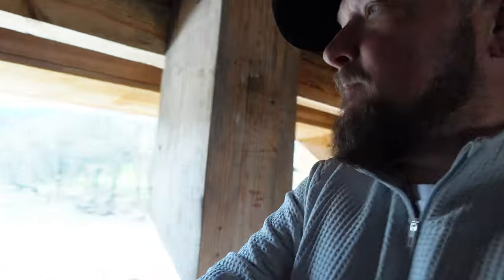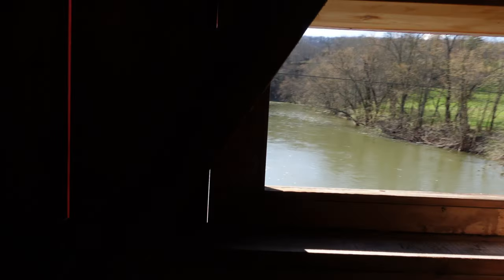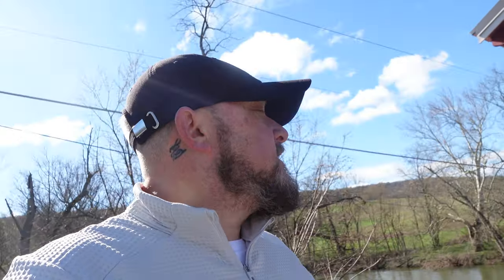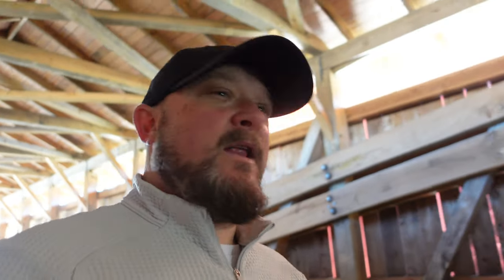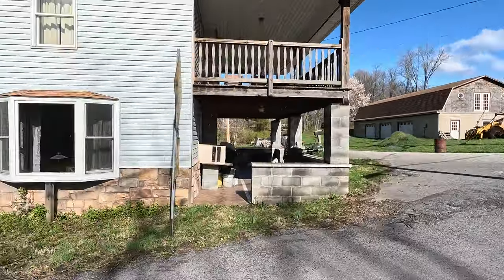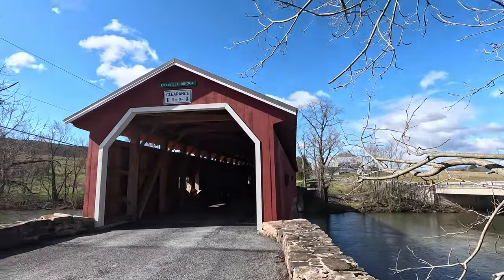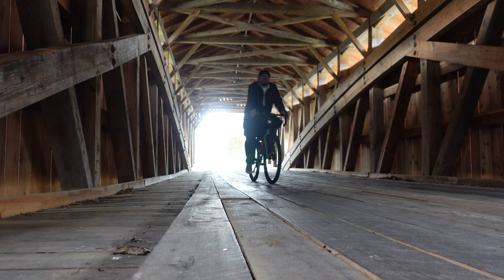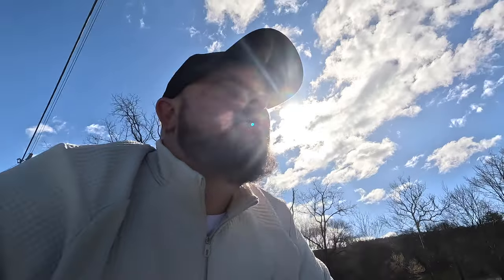Dellville Covered Bridge in Perry County Scenic Pennsylvania Countryside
Biking Pennsylvania's Covered Bridges! Today we're touring the Dellville covered bridge in scenic Central Pa. This is yet another episode on my covered bridge series. This bridge is known as the Perry County Icon.

I love chasing these little known locations because they bring me to places I otherwise would not have visited.

RockEastwood